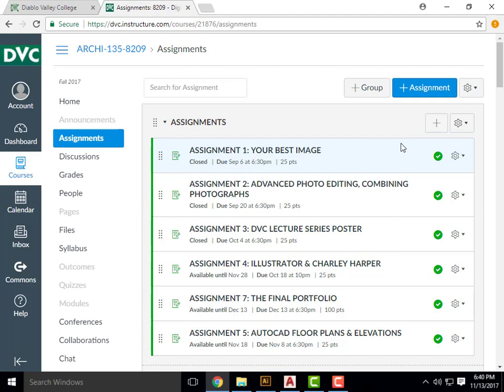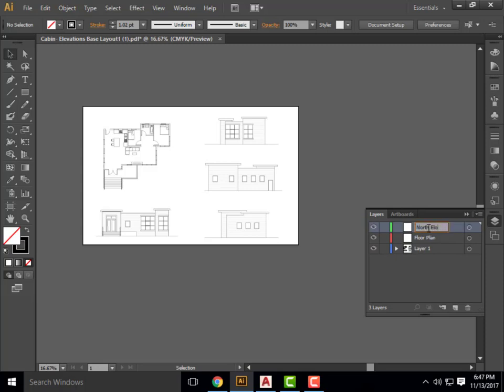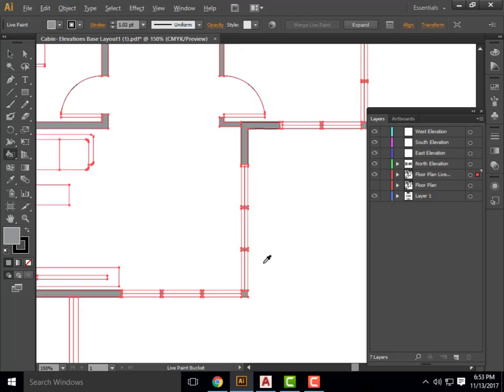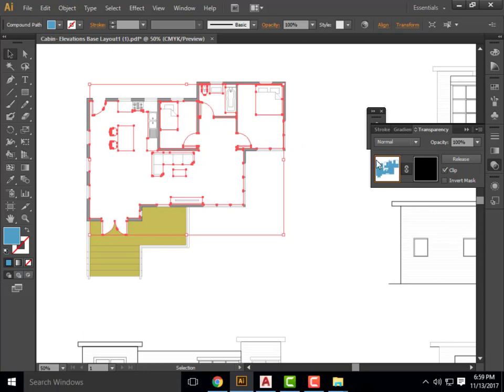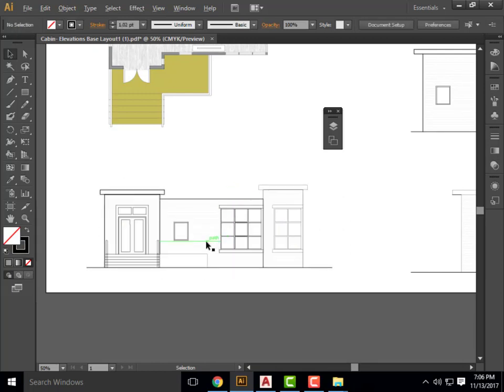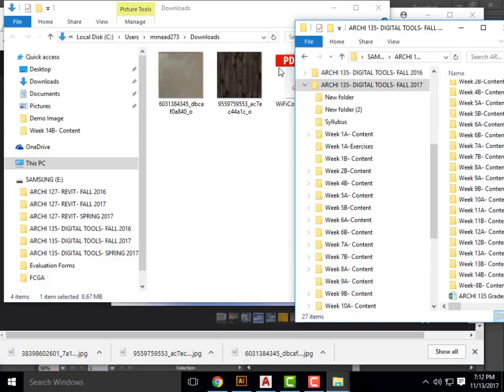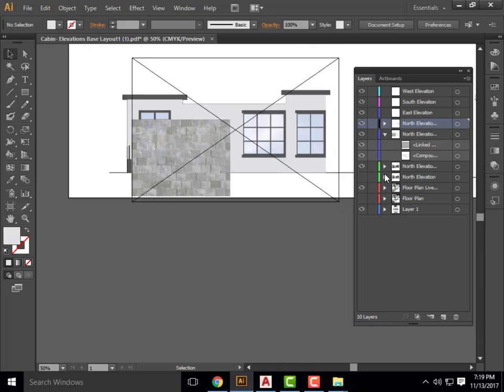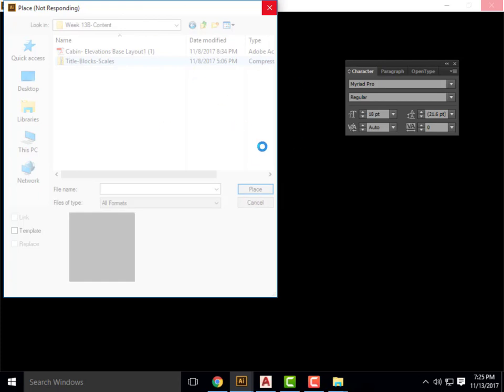Illustrator Tutorial: Live Paint, Layer & Clipping Masks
Today we continue the process of adding color and details to our Cabin Floor Plans and Elevations. We primarily explore the live paint, layer masks, and Clipping tools, and several more.